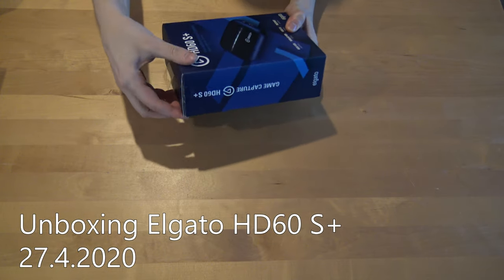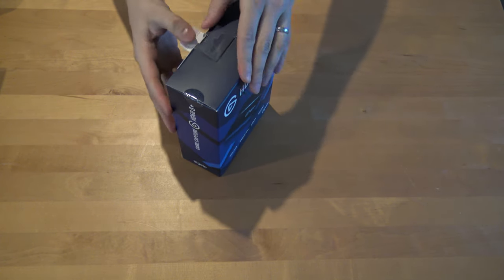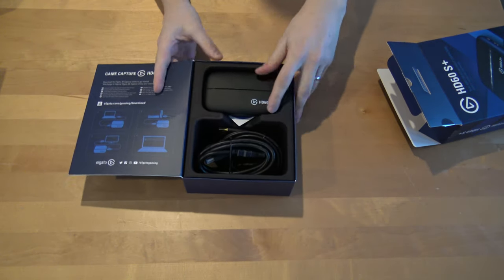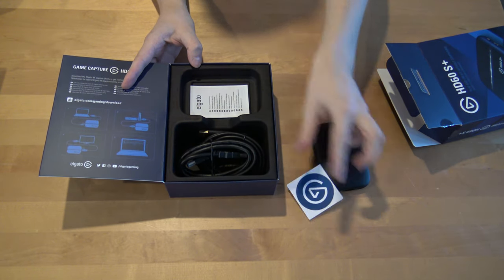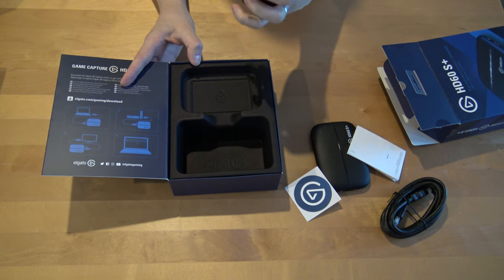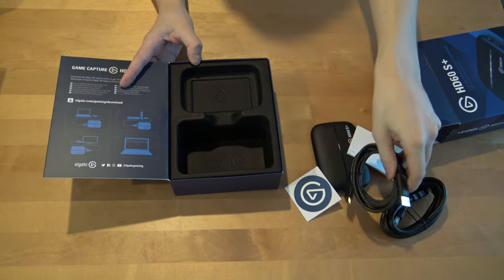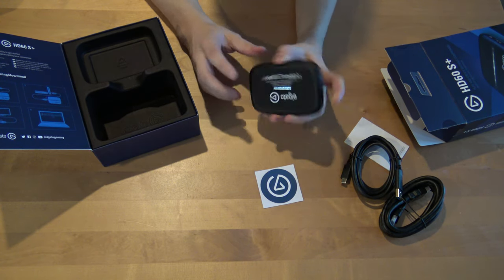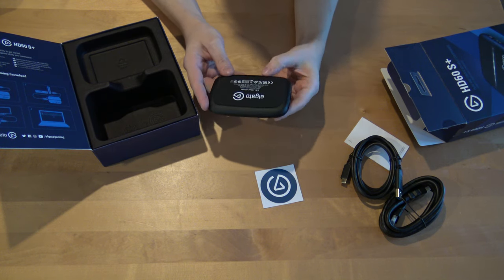Elgato HD60 S+ Unboxing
Unboxing the Elgato HD60 S+
I will be using this for my Sony Ax33 video camera to use live streaming.
This doesnt support Ps3 without the HDMI splitter which you would need to get seperately. The Ps3 gameplay quality is very good with this.

Link to Amazon Germany